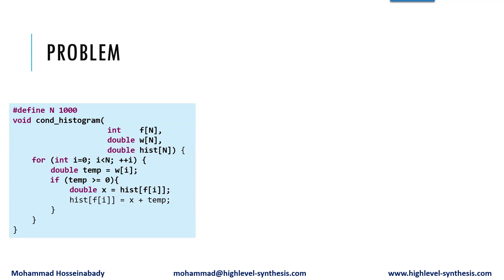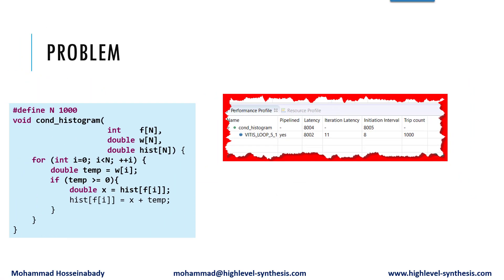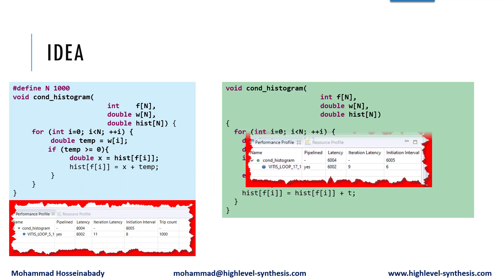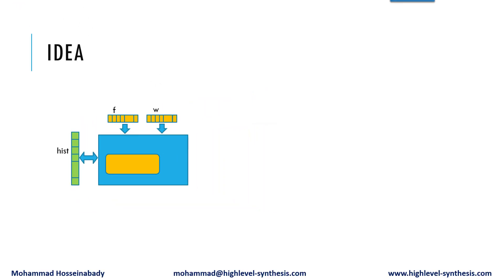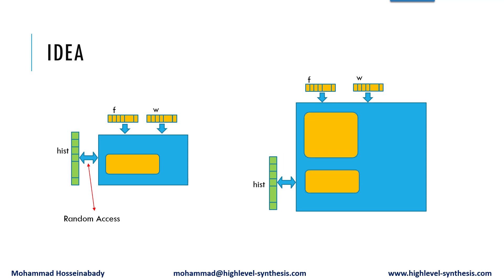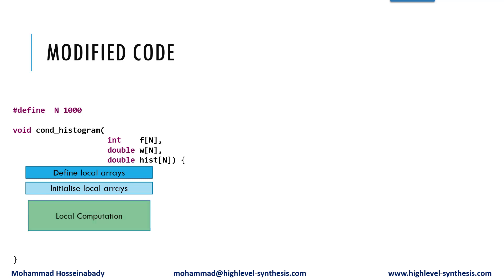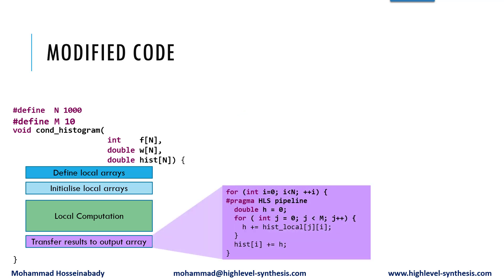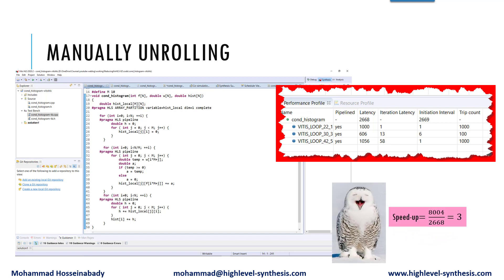Reducing II in HLS-02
Pipelining loops is one of the main optimisation techniques in High-Level Synthesis (HLS). The main parameter in loop pipelining is the initiation interval (II), which determines the number of clock cycles between two iterations of a pipelined loop.
In this video series, I take an example and explain how to modify the code to improve the initiation interval. If you have any particular accelerator code, you can leave that in the comments, and I will try to optimise your code and explain that in a video.